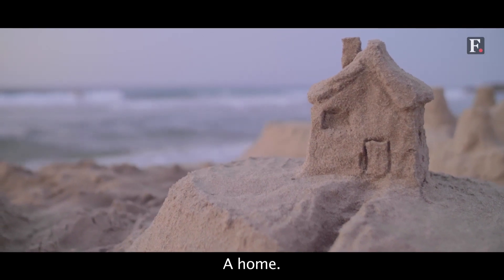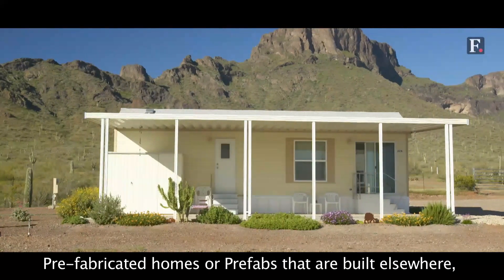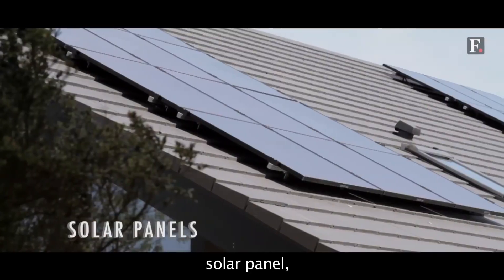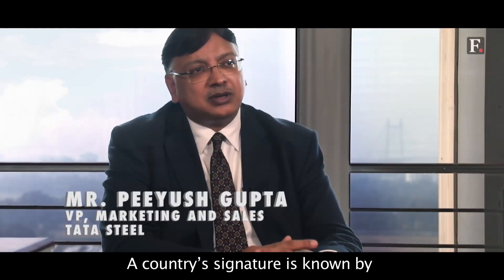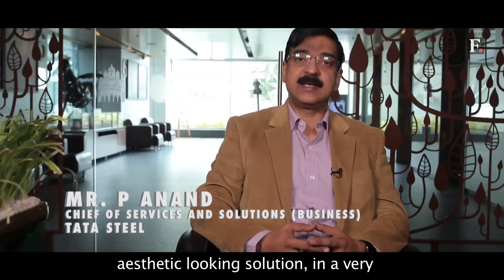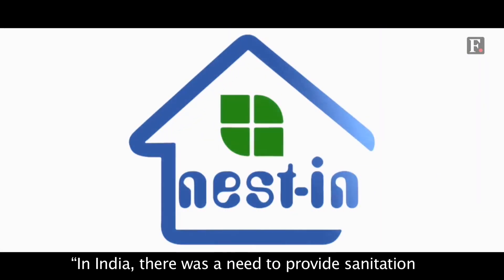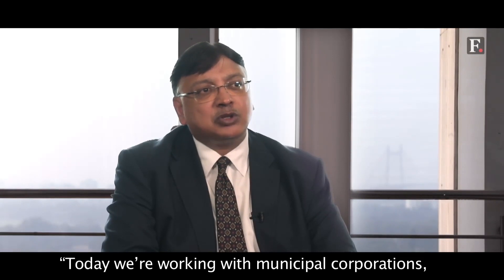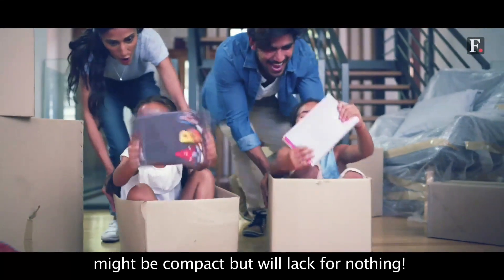Nest-In: Tata Steel Construction Solutions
Nest-In is Tata Steel’s smart steel based modular construction solution. With its pan-India presence, and highly efficient delivery mechanism, Nest-in strives to provide complete turnkey solution with unique customer experience at its core. It is suitable for various applications like prefabricated housing, prefabricated modular toilets, portable cabins, security cabins, etc.

The offerings of Nest-In are geared towards meeting existing and upcoming requirements of modern urban landscapes